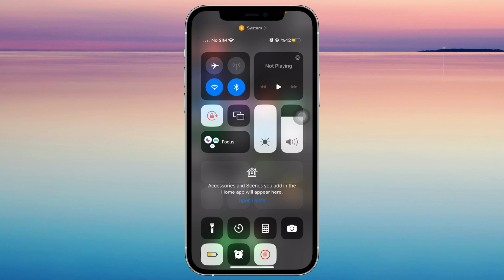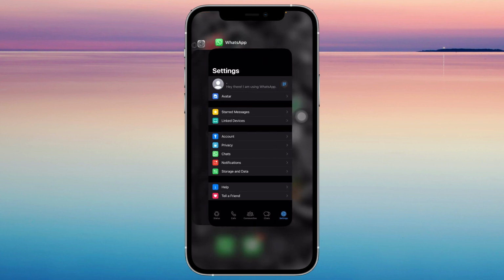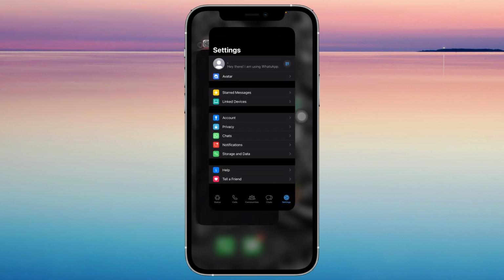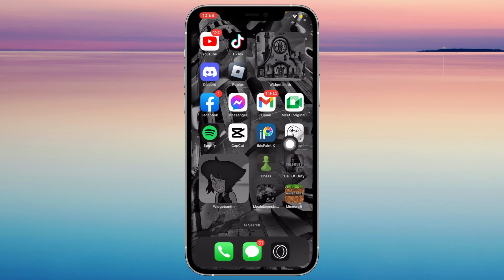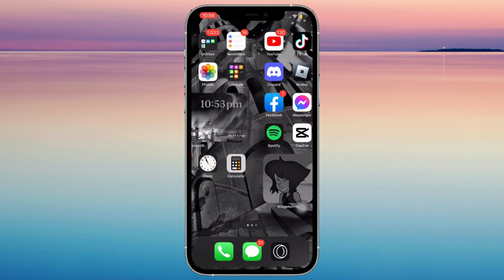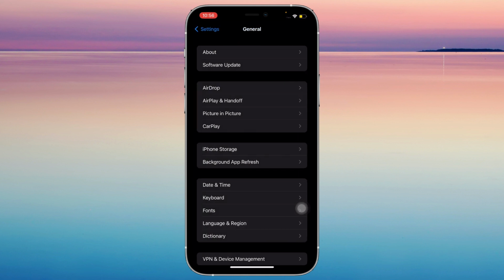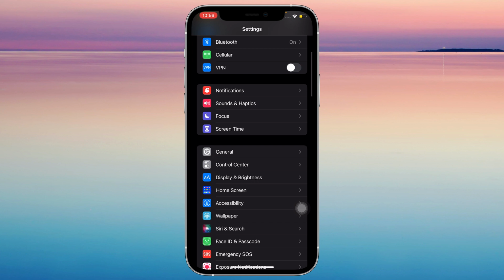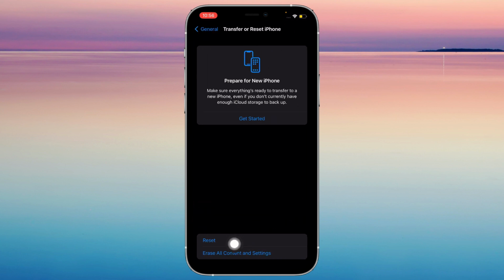How To FIX iMessage Waiting For Activation | Updated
Watch this video to understand quickly how to fix iMessage waiting for activation.